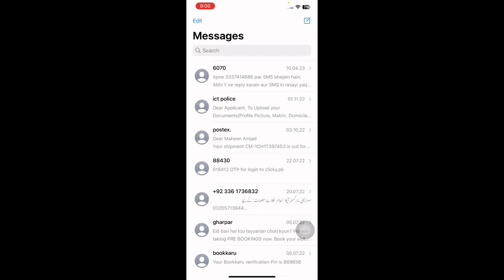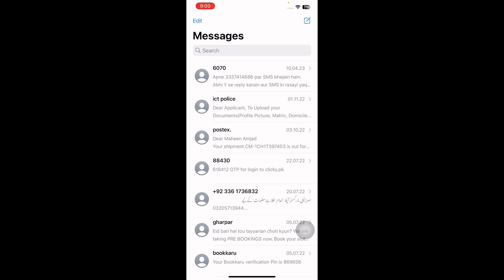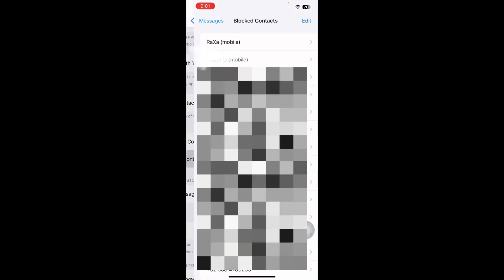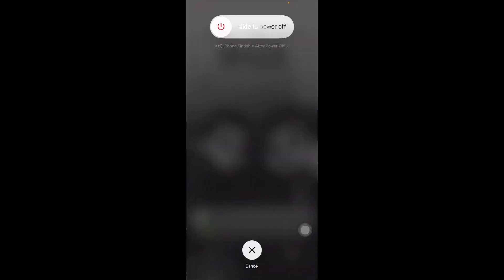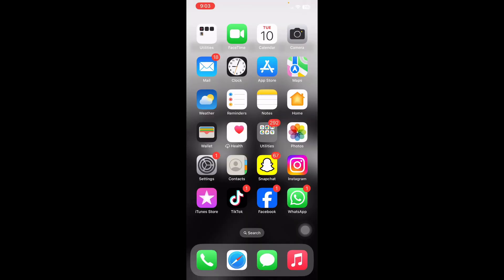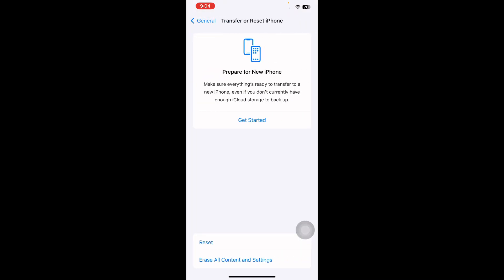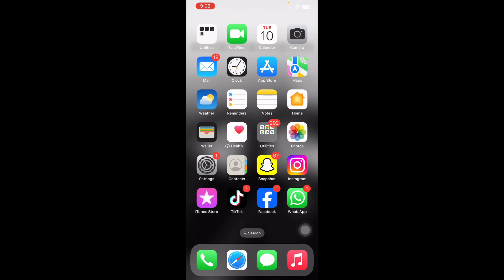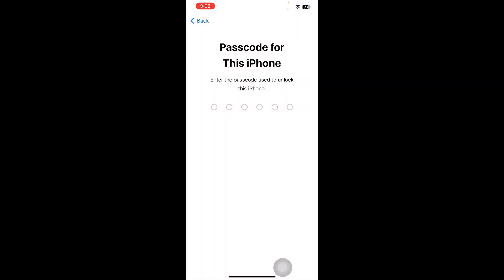How To Fix iPhone Not Receiving Text Messages From Android/iPhone